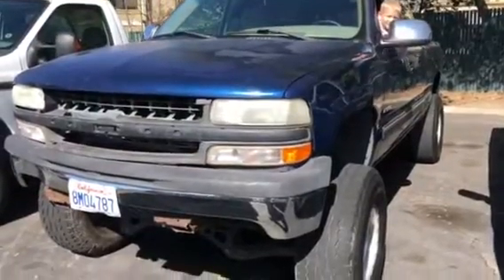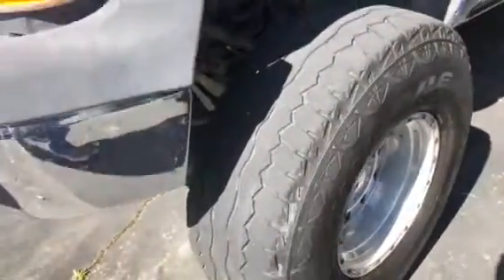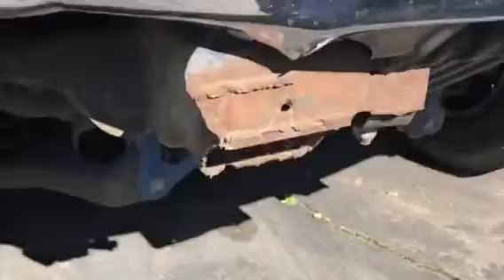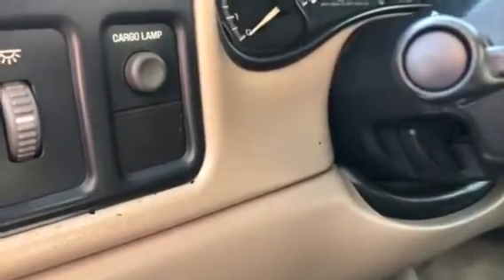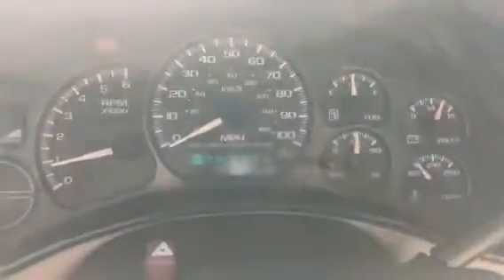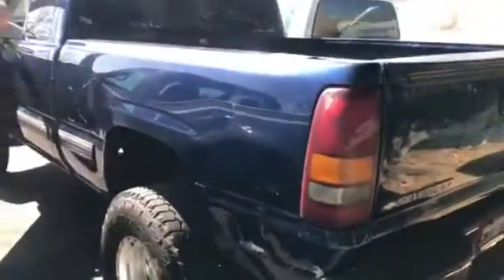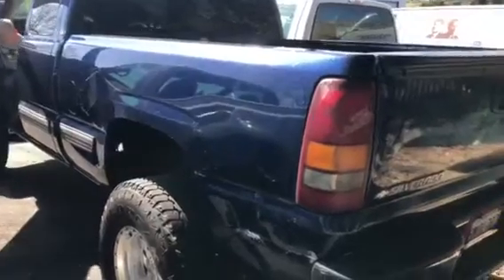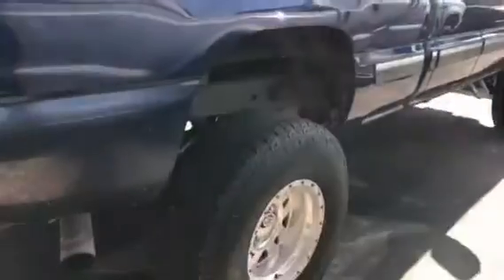2001 Chevy Silverado 1500